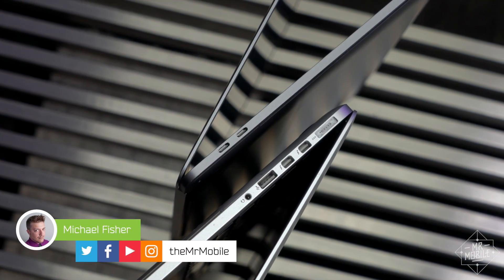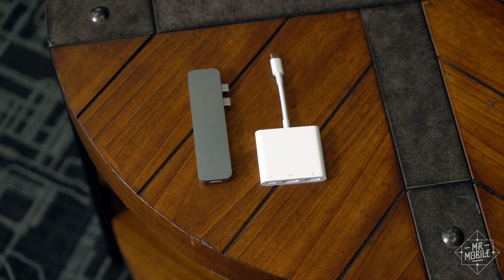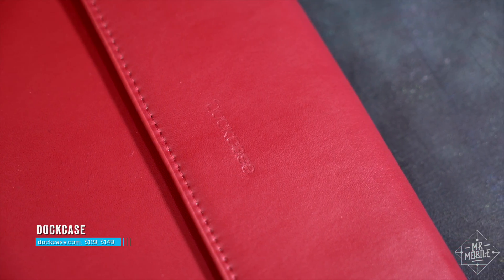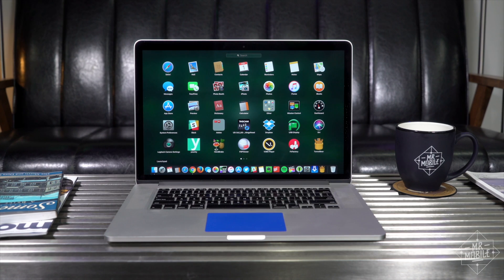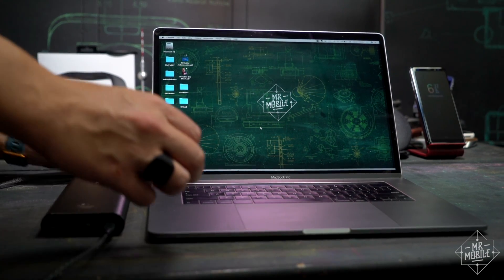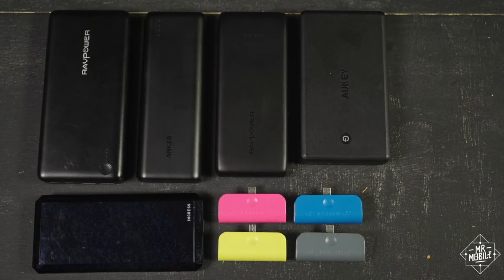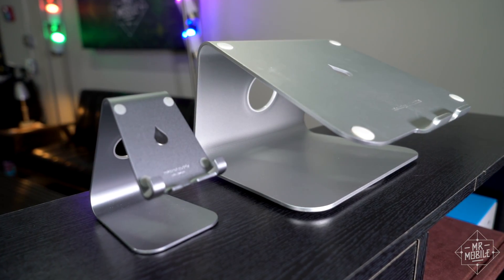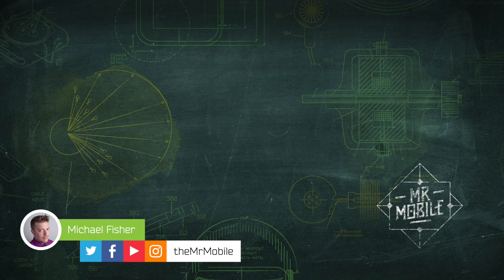The MacBook Pro Survival Kit [2018]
[MACBOOK PRO SURVIVAL KIT 2018]

You know that feeling you get when you upgrade your tech … and it almost seems like as big a step backward as forward? That’s how I felt when I switched from the 2015 MacBook Pro to the MacBook Pro 2017: it gained some power and lost some weight, but it also lost a lot of ports that I needed -- and the battery life has been a wash. If you’re in the same boat (and switching to PC is not in the cards) I’ve found some accessories that can help.

DockCase Hub/Sleeve for MacBook Pro
[Dockcase.com, use code "MFisher"]:

[ABOUT MRMOBILE'S MACBOOK PRO SURVIVAL KIT 2018]

This video was produced following several months acclimating to a MacBook Pro 2017 using a variety of accessories. The HyperDrive, Verbatim and Dreamvasion products were purchased by Mobile Nations, while the remainder are review devices supplied by the respective vendors for the purposes of this review.

The lone sponsor of this video is Squarespace; none of the featured manufacturers provided compensation for being included.

[LINKS]

[MUSIC]

[SOCIALIZE]